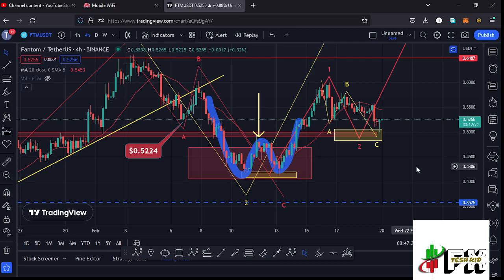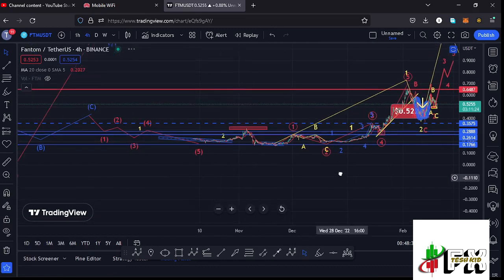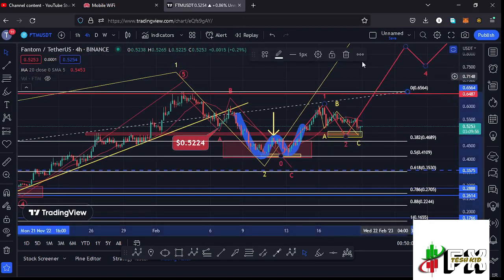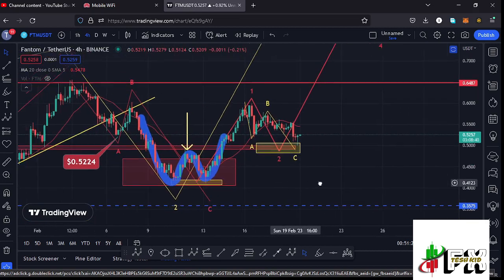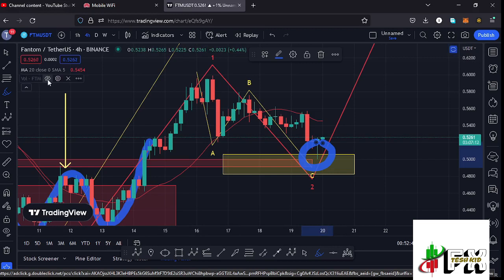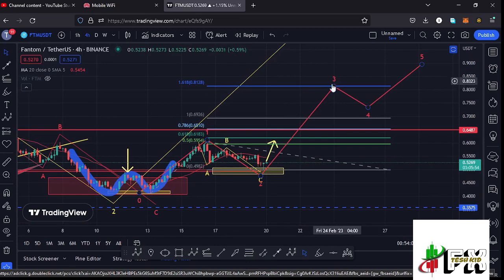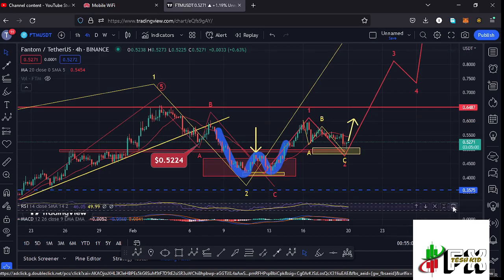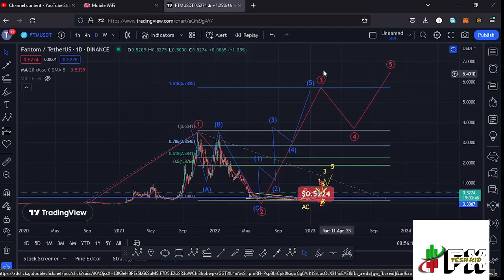🚨FANTOM HOLDERS GET READY FOR THIS MOVE [NEXT TARGETS] !! GET READY NOW